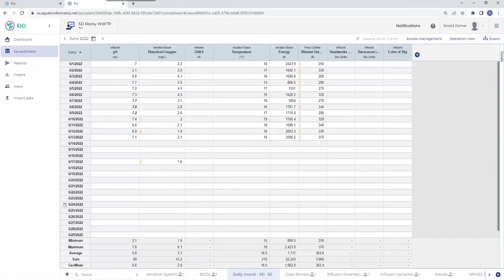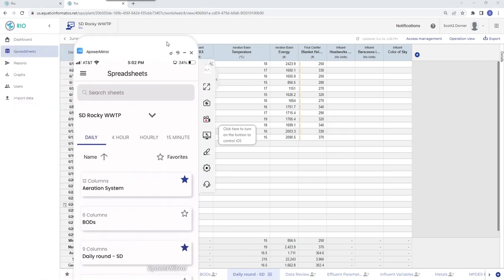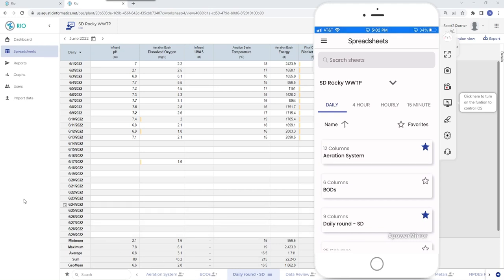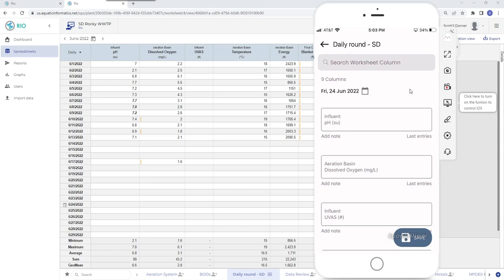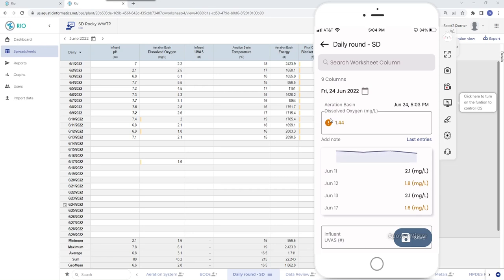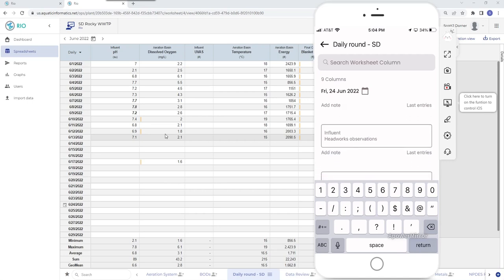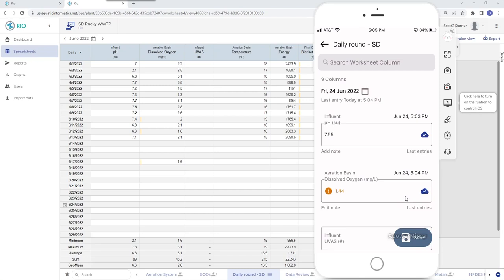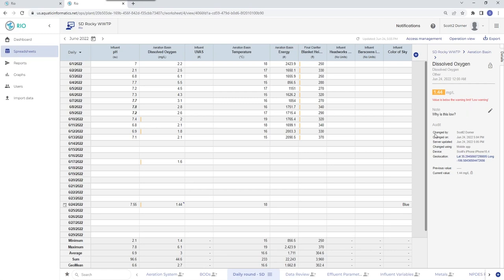WIMS Rio: Manage Data Using a Mobile App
TIMESTAMPS:

00:00 Introduction
00:10 Where to Download WIMS Rio Application
0:32 WIMS Rio Mobile Demo Introduction | BOD Example
1:34 Entering Data and Syncing Through WIMS
2:31 Alerting to Irregular Data
2:53 Contextualizing Data | Adding Notes Within WIMS Rio
3:46 Saving Data to the Cloud
4:33 Reviewing WIMS Rio Data in WIMS
4:42 WIMS Premier Audit Trail
5:16 WIMS Rio Summary | WIMS Premier Mobile Application